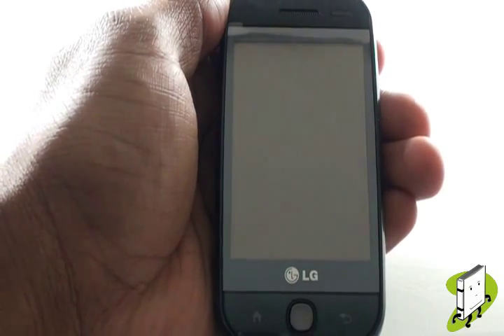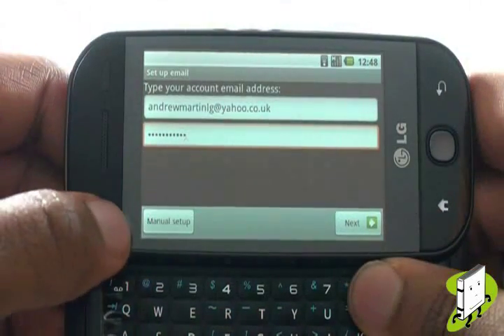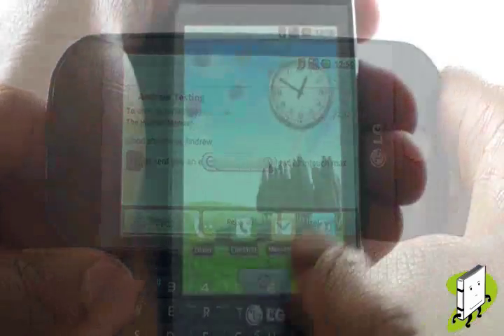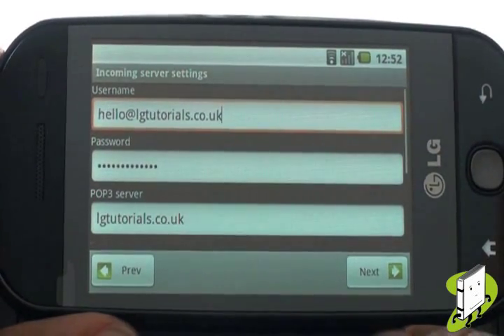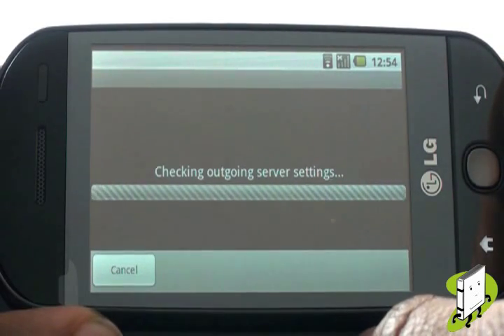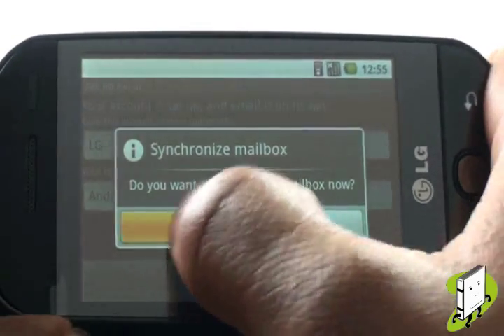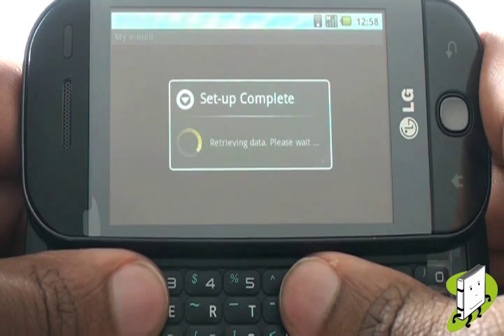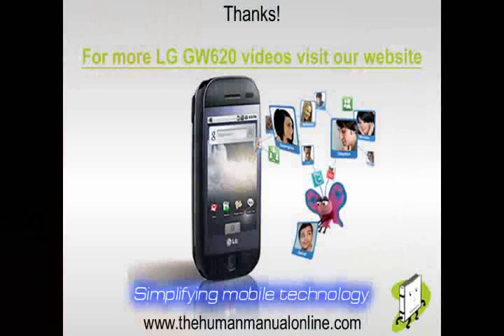Email Set up Tutorial LG GW620 | The Human Manual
We cover Gmail, Yahoo, Hotmail/MSN, POP and IMAP email accounts.